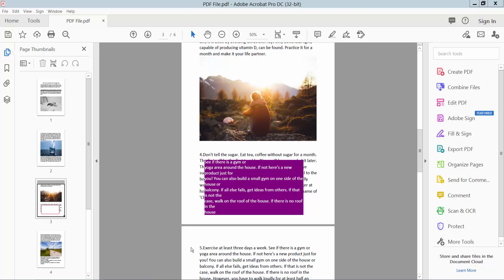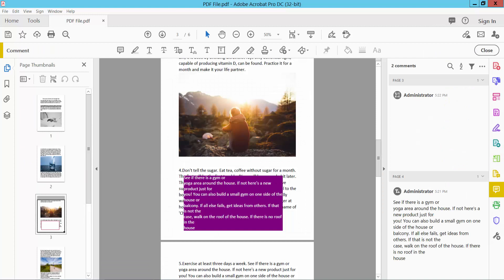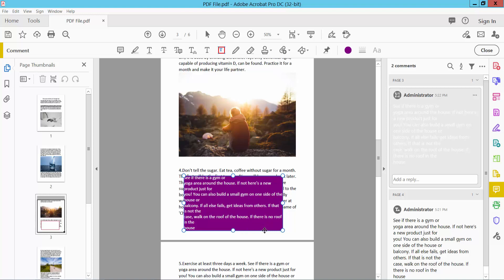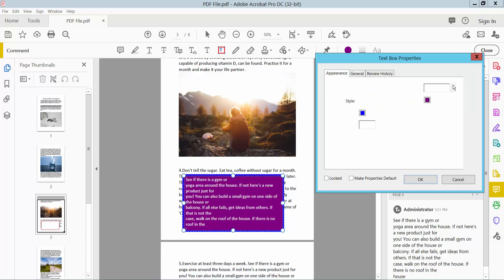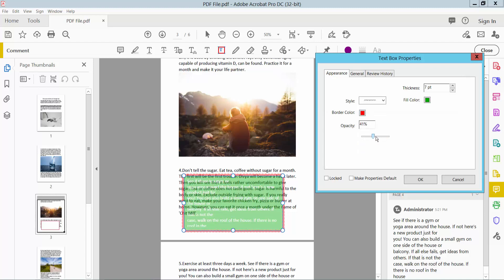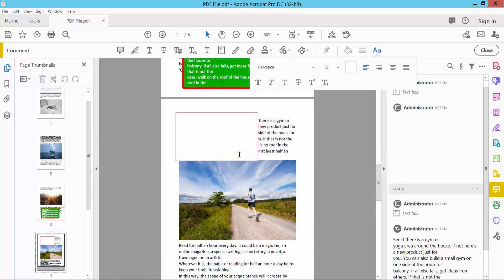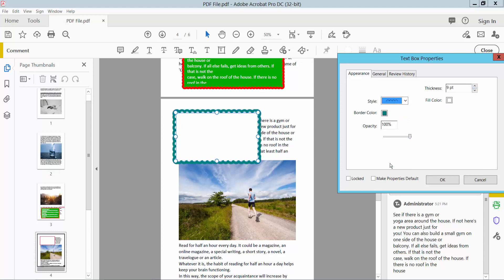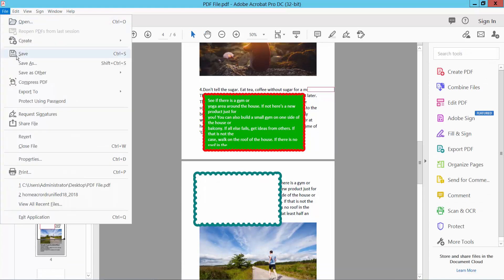How do I add a border to a text box in PDF in Adobe Acrobat Pro DC 2022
Hello everyone, Today I will show you, How do I add a border to a box in PDF in Adobe Acrobat Pro DC 2022.